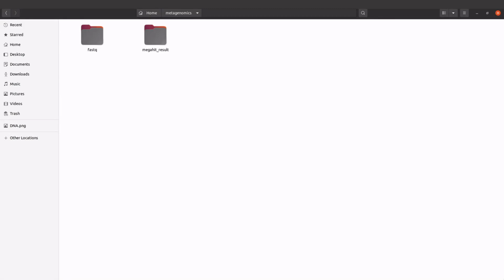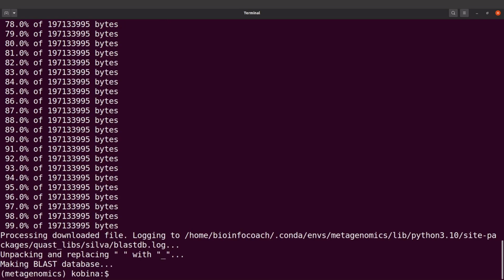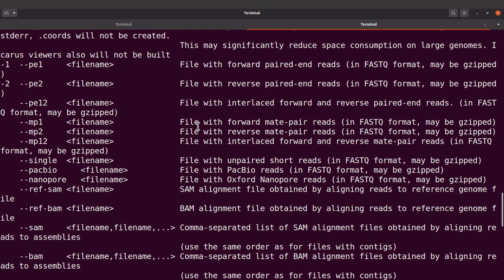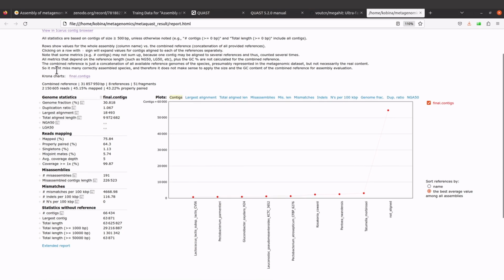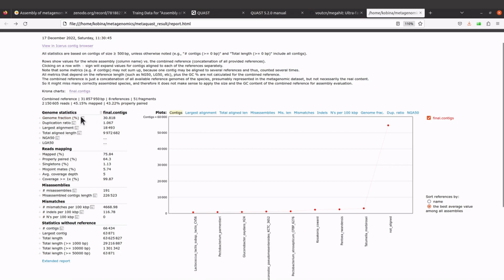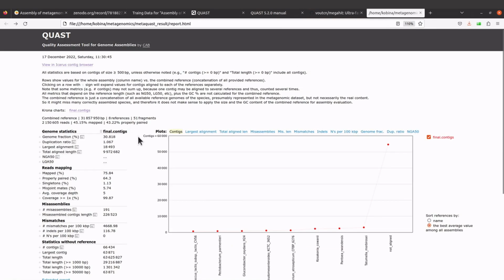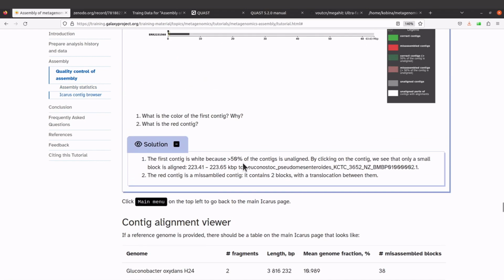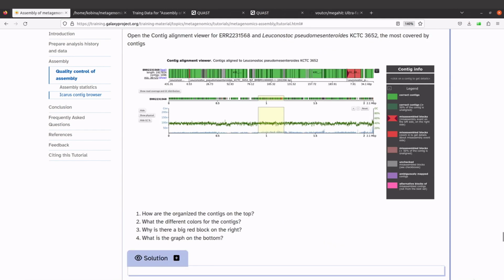Metagenome Assembly Evaluation with MetaQuast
Metagenome assembly Tutorial
Metagenome evaluation with QUAST
Metagenome visualization with Bandage

bioinformatics tutorial
bioinformatics course
Bioinformatics Project

Metagenomics Tutorials
QUAST tutorial for genome assembly evaluation
Metagenome Assembly Visualization with Bandage